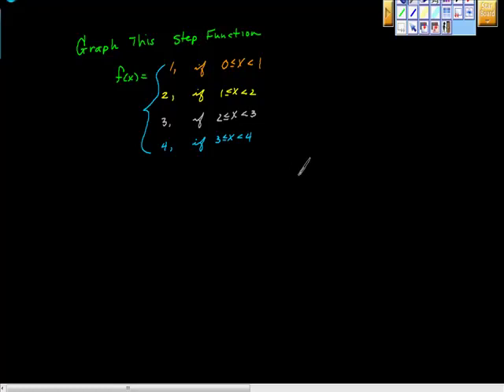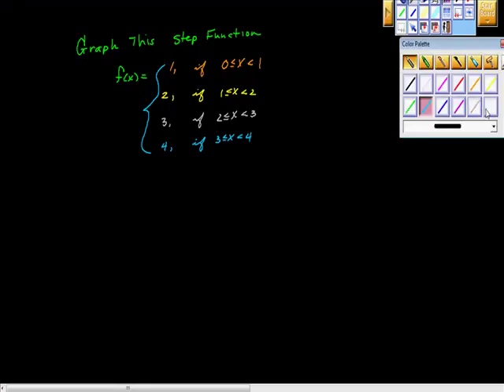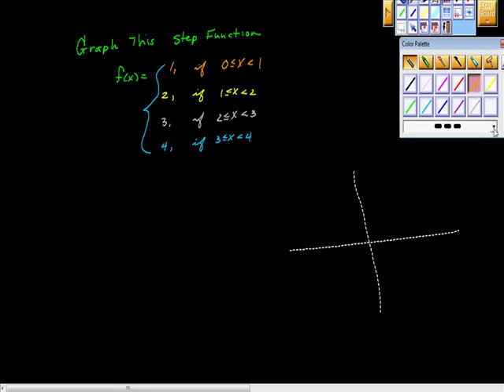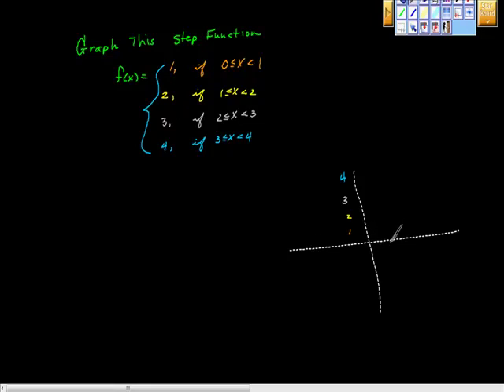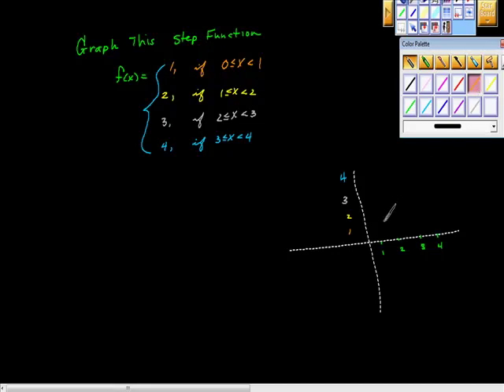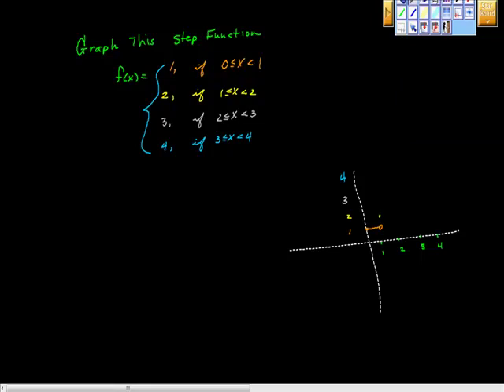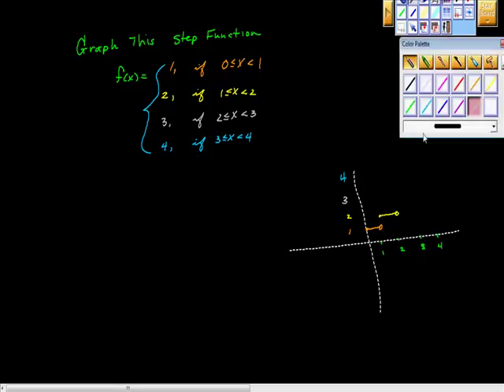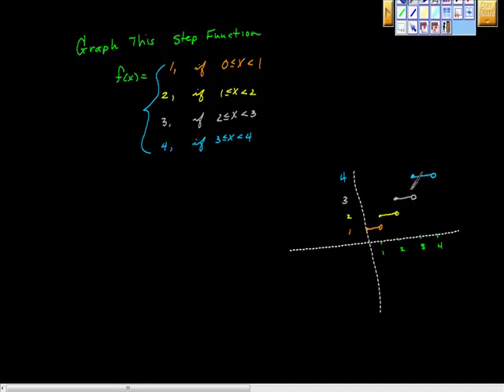Graphing a Piecewise Function Algebra II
Graphing a simple piecewise function.  Using critcal values.